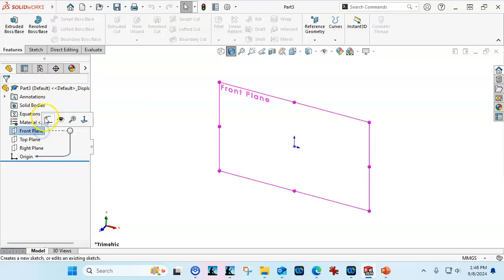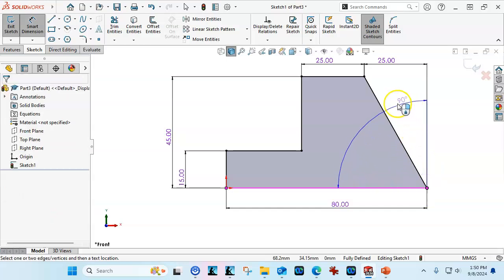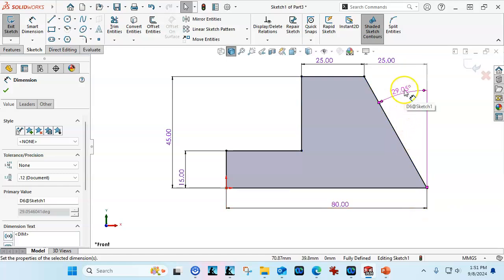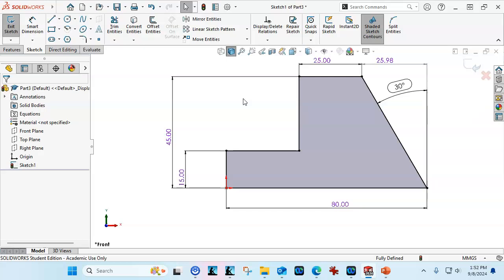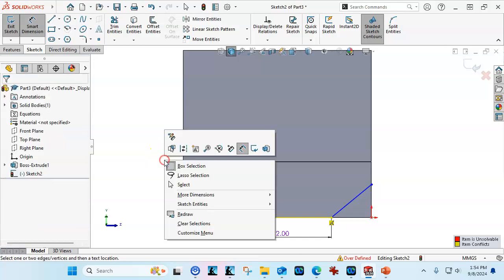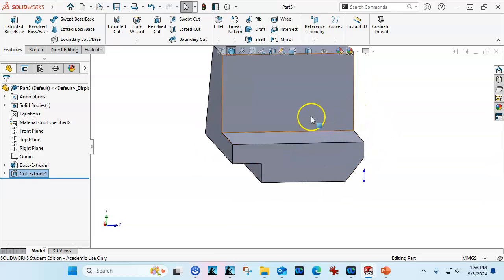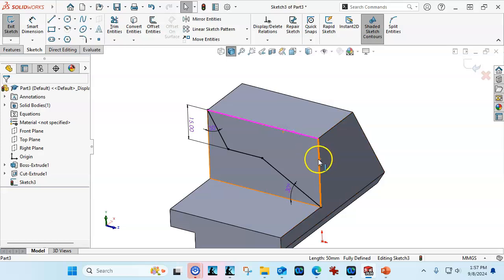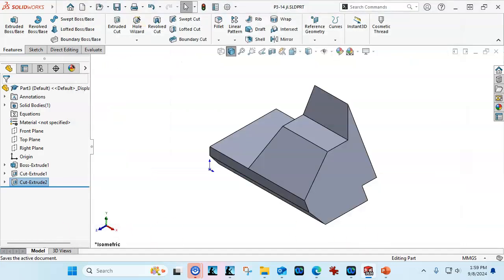20240908 P3-14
P3-14 Model